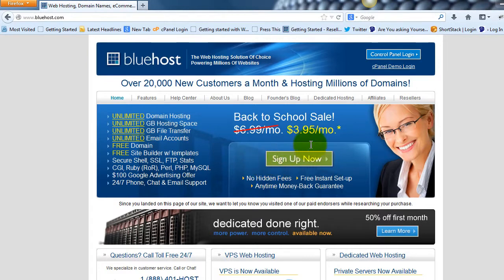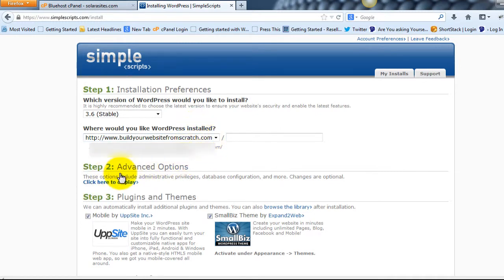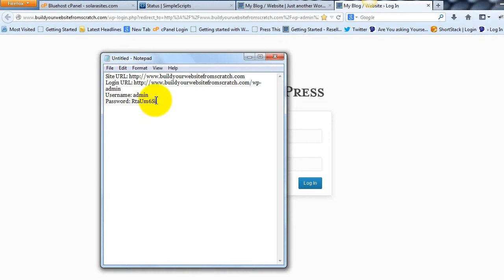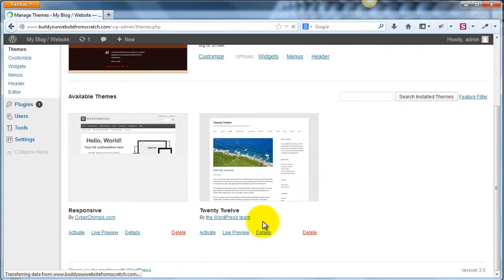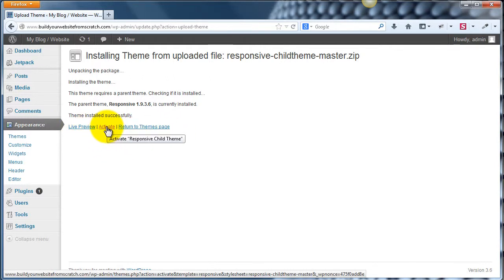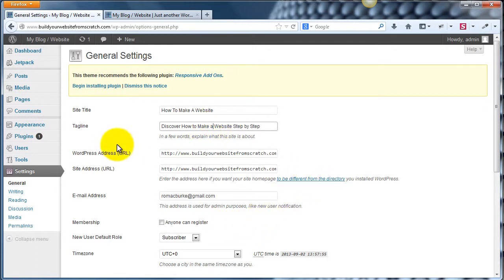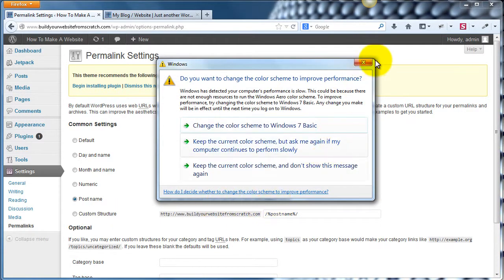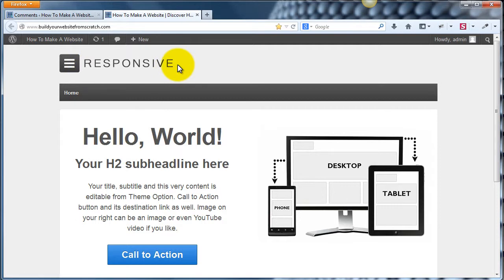How To Make A Website Step 2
Hello and welcome  to Step 2 of Solara Sites Short Video Course -- "How to Make a Website".   This short video course teaches the complete beginner "How to Make a Website in 5 Simple Steps".

In Step 2, you will learn how to create a data base using Simple Scripts, how to install Wordpress on your website and you will also be choosing your first Wordpress theme.
The theme that we will be using for the purposes of this video course is a fully Responsive theme which means that is optimized to work on any and all mobile devices.

We will also be taking a quick look at how to use the Wordpress Dashboard, before we move on to Step 3 where we will be customizing your site.  If you missed Step 1, head back over and watch this step first so that you don't get lost.
Step 2 is an exciting step as your website is starting to take form, so don't hang around just click on the play button and create your website today.